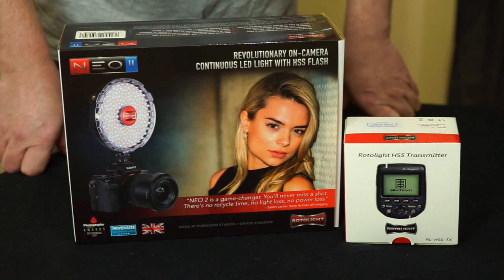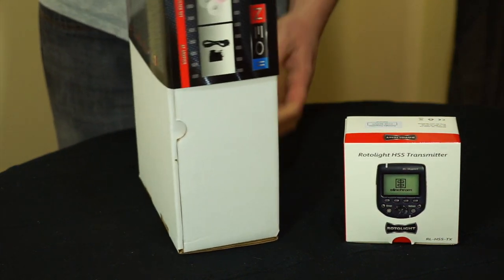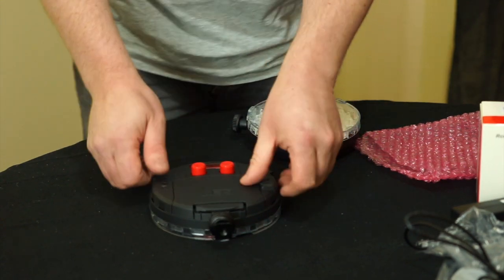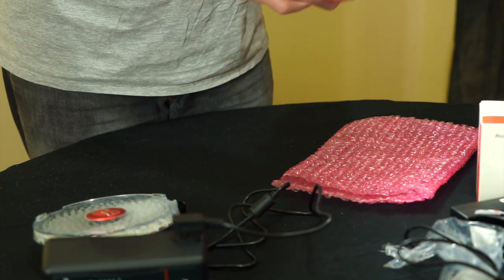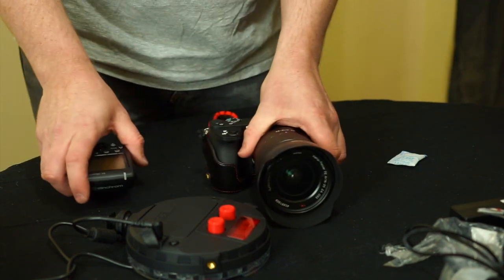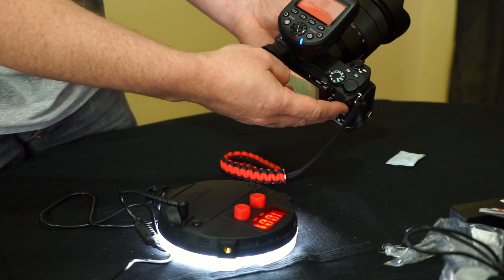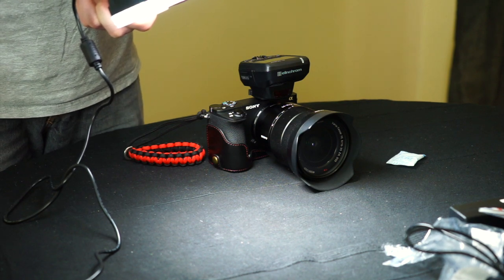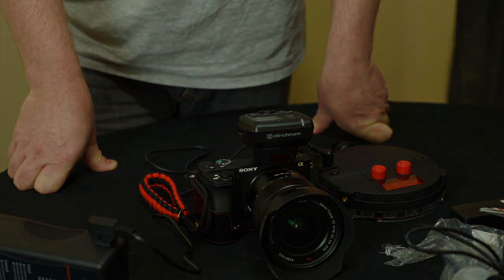ROTOLIGHT NEO 2 WITH ELINCHROM HSS TRANSMITTER. QUICK UN-BOXING & REVIEW.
I had my Rotolight Neo ll come today with the Elinchrom Transmitter.
I do a quick un-boxing and quick compare to the Rotolight Neo l.
Sorry about the Quality but will update when had more time with the LED light.
Website Please Check it Out.